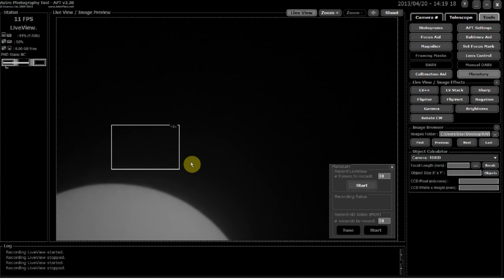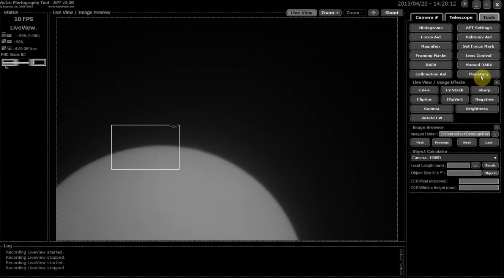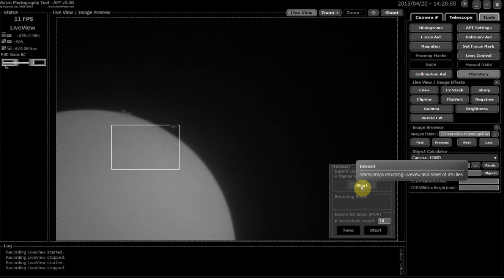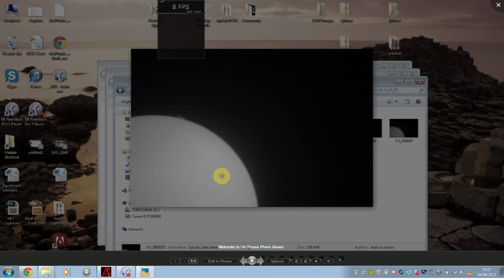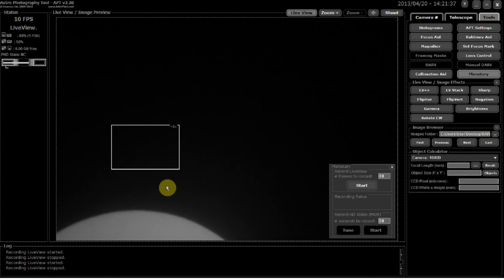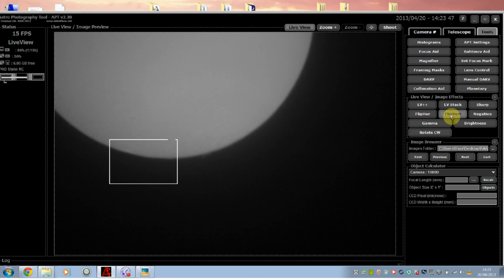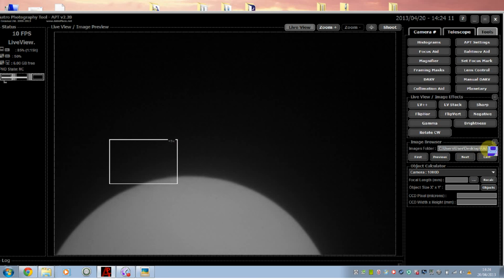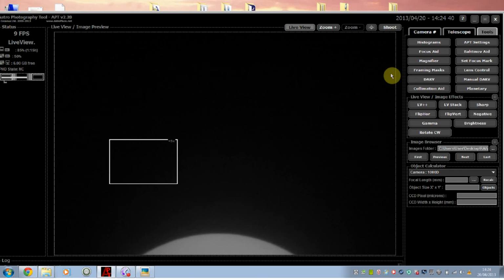APT - Tutorial two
looking at some imaging features